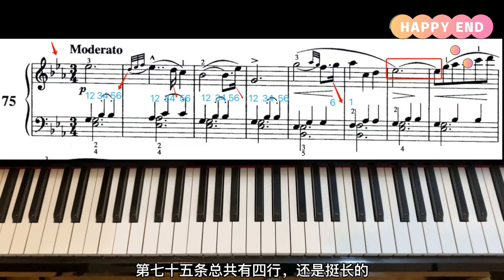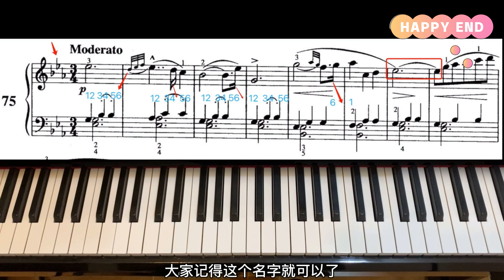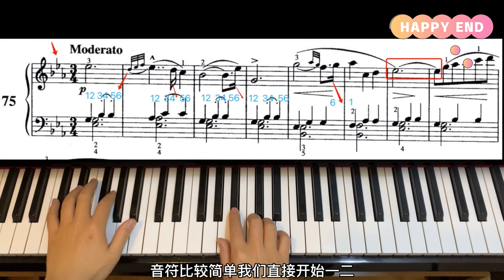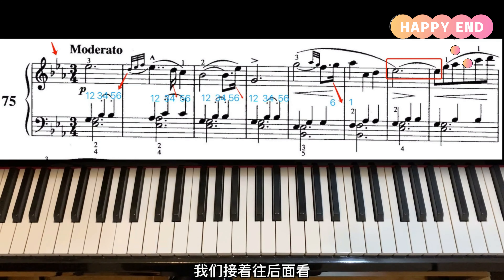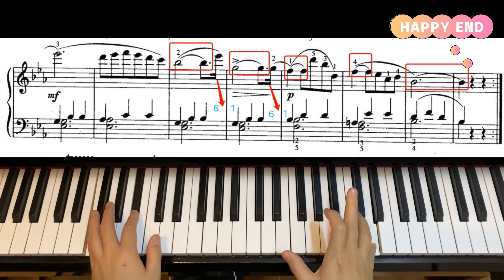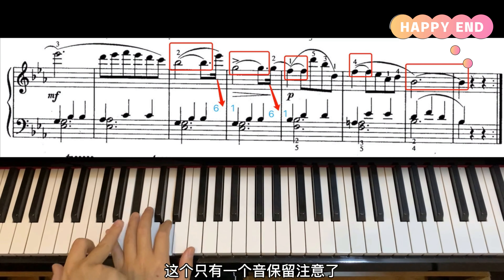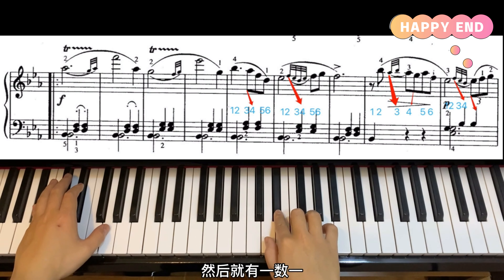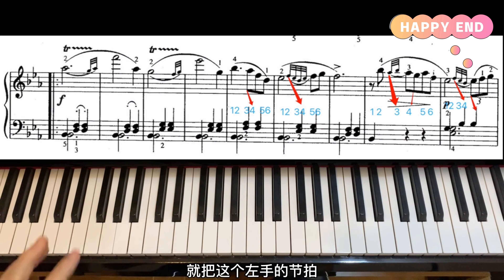钢琴教学，逆回音+后倚音+注意右手旋律的节奏！